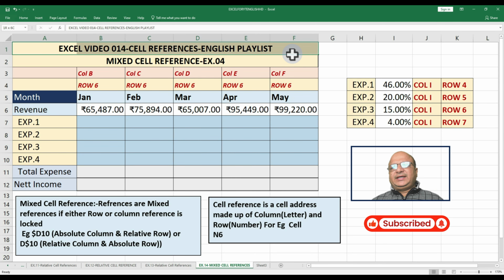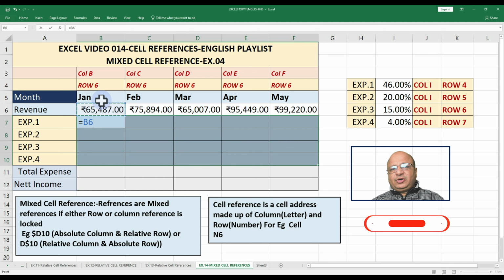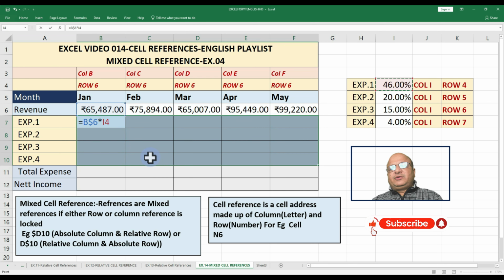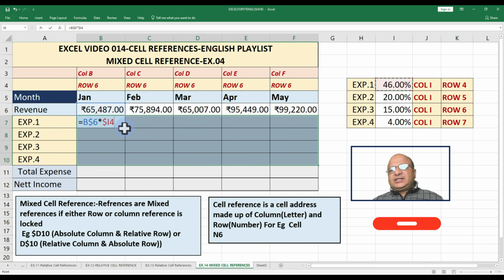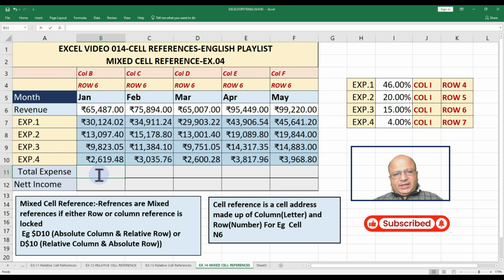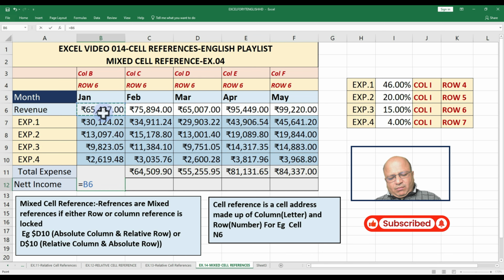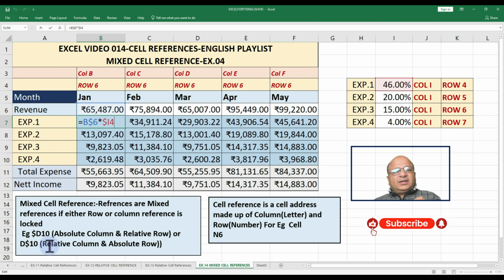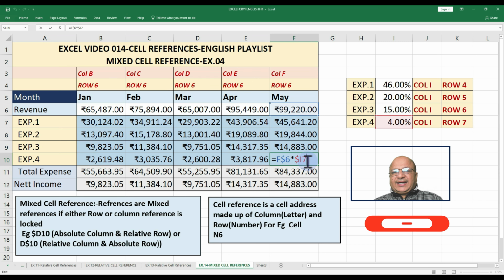EXCEL014 CELL REFERENCES EX 04 MIXED & RELATIVE CELL REFERENCES